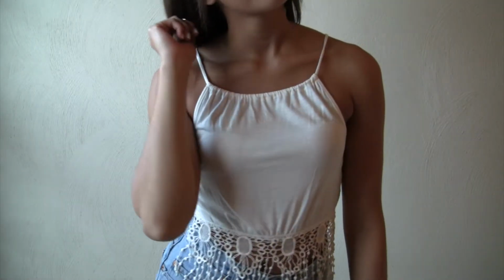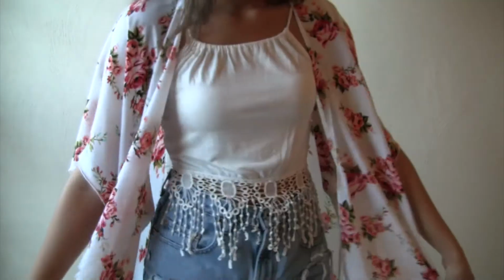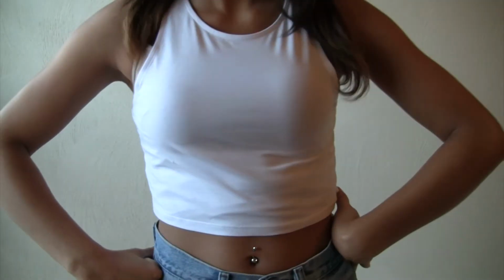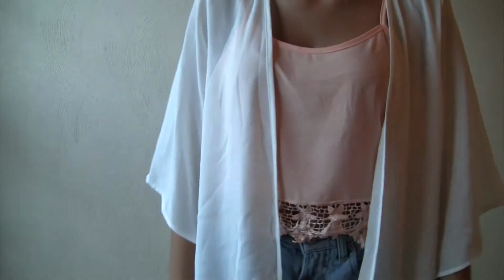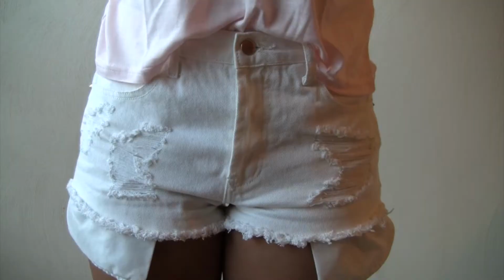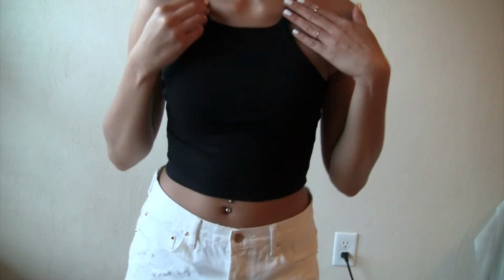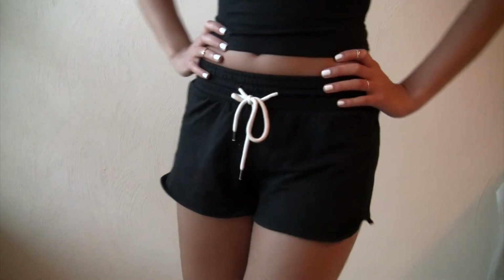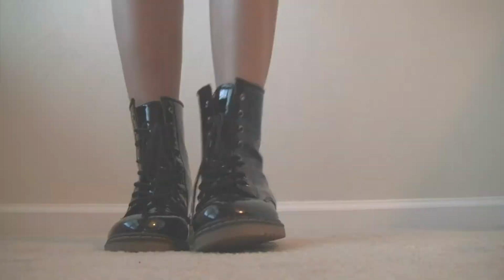Try on Haul! | Ally Jones ♡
OPEN HERE FOR MORE INFO ♡:

Hi again! I decided to show you guys some of the stuff I bought and try it on for you as well. Hopefully it gives you some sort of inspiration, that's always my goal!

ALSO, leave me a video request below! ♡♡♡♡♡♡♡♡♡♡♡♡♡